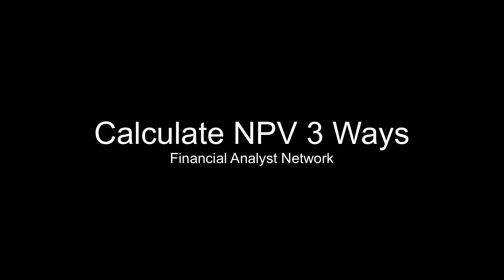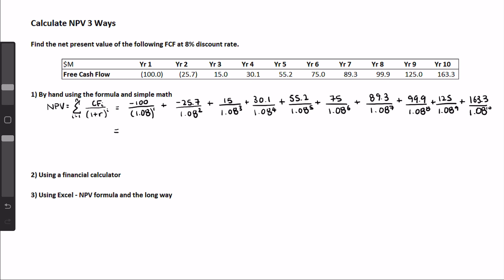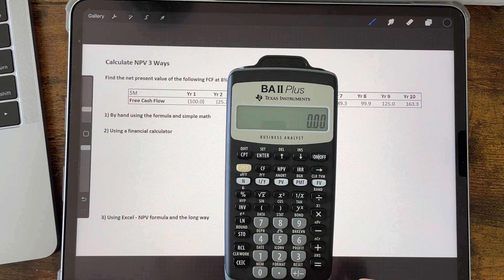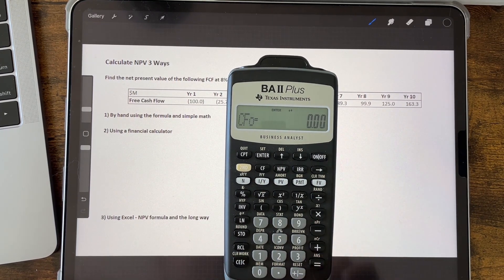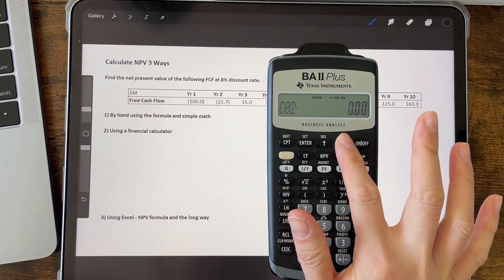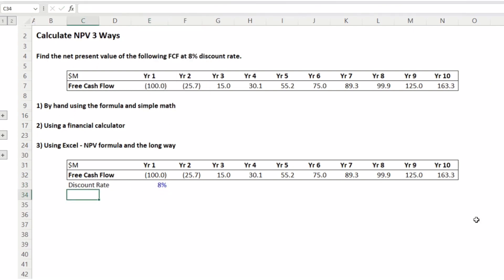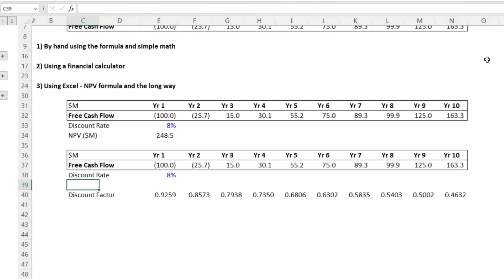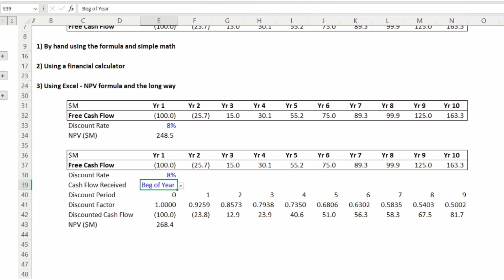How to Calculate NPV 3 Different Ways (CFA Level 1)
00:21 Calculate NPV by hand using the formula
02:26 Calculate NPV with a financial calculator
06:00 Calculate NPV in Excel using the NPV function
07:00 Calculate NPV in Excel the long way - discounted cash flow setup